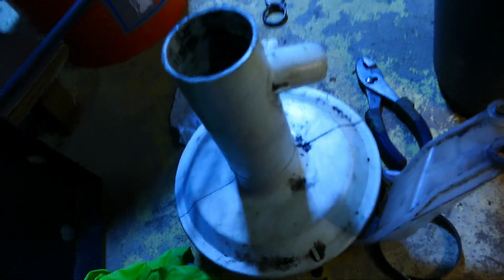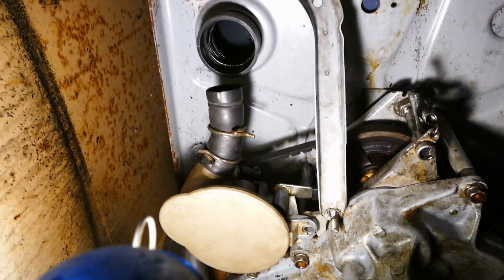Water pump for Whirlpool model LFA568ONO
My washing machine wasn't pumping, I thought I would need a new pump.